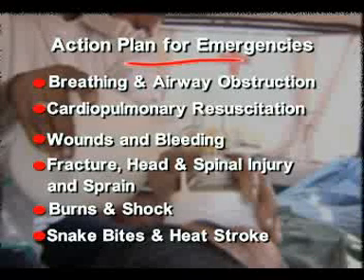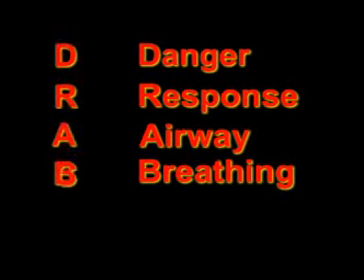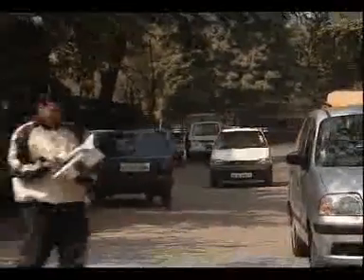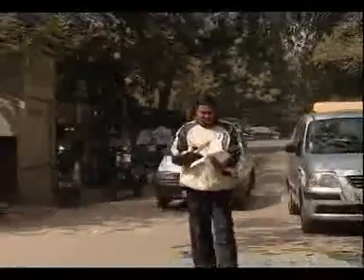Kase kam karta hai disaster management mei MFR work 1